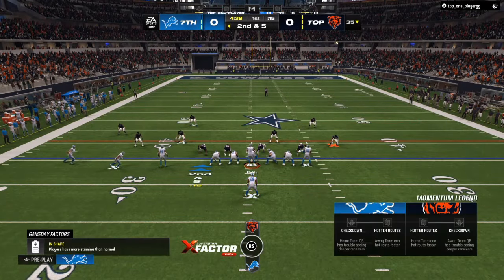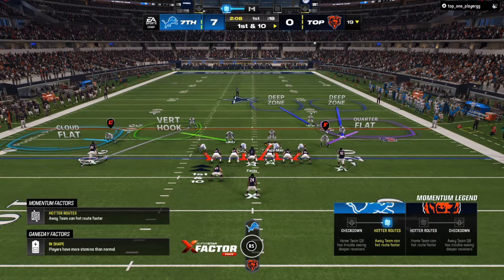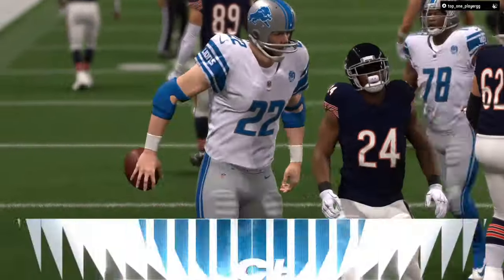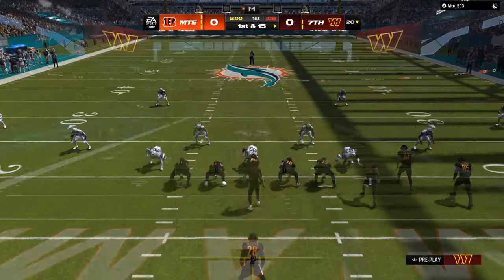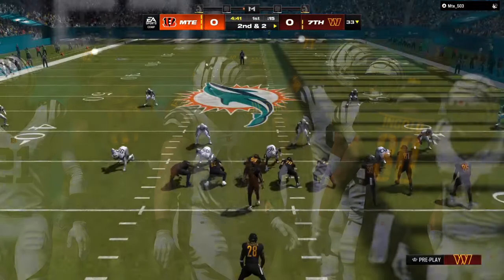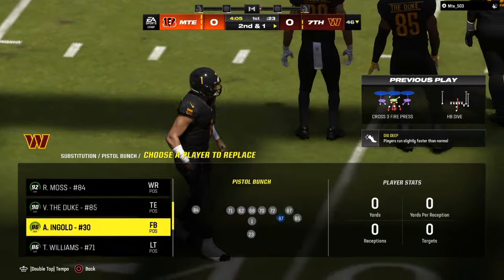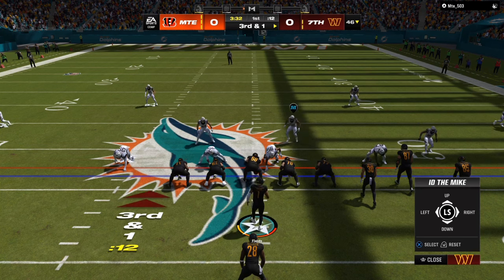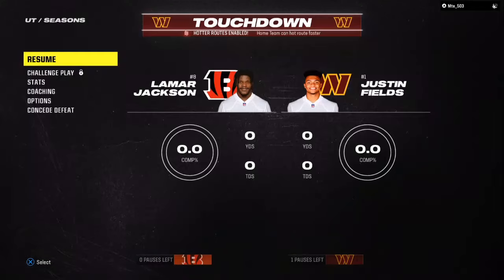THIS GLITCHY OFFENSE SCHEME WILL DESTROY ALL DEFENSES IN MADDEN 24- EASY WINS